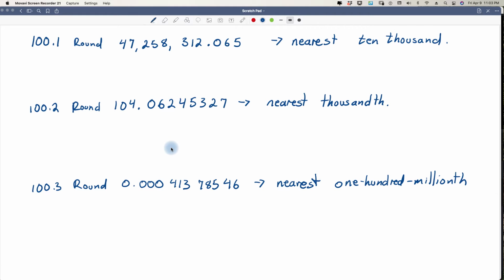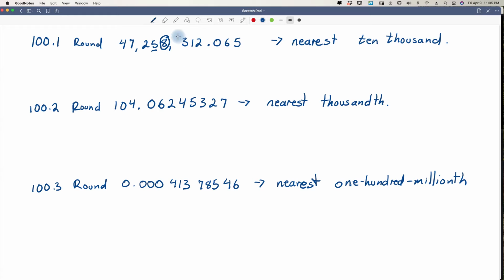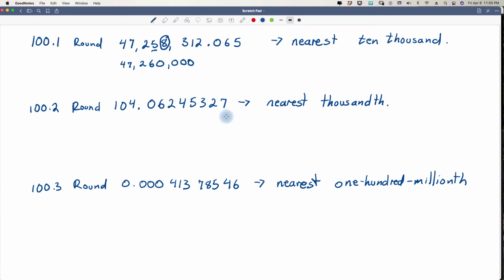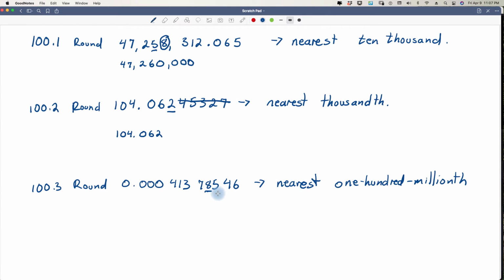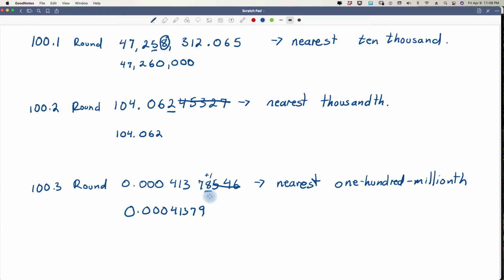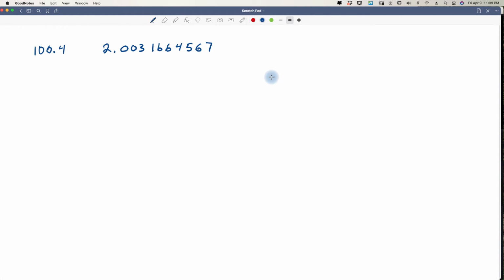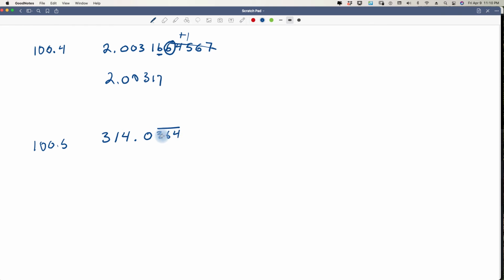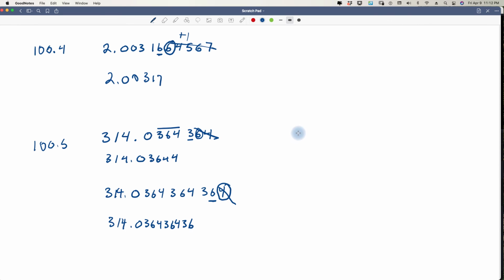Saxon Algebra 1 Lesson 100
Place Value - Rounding Numbers